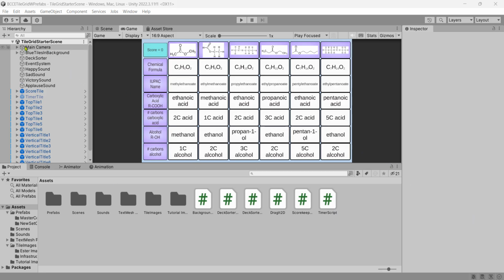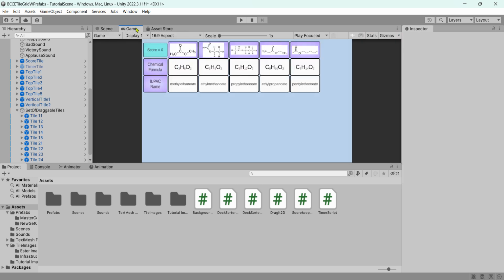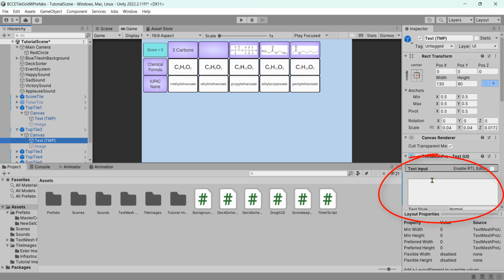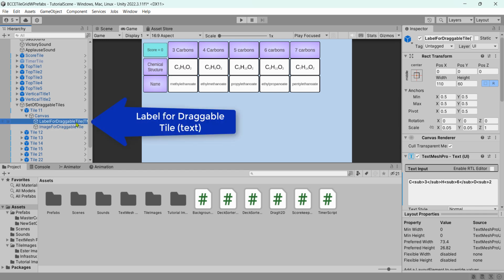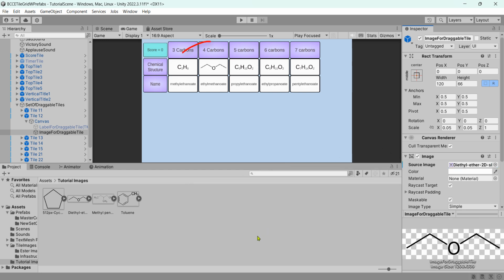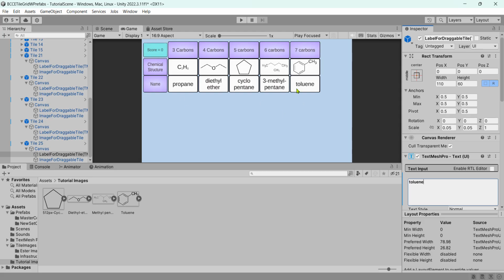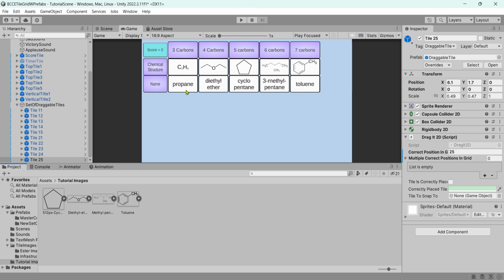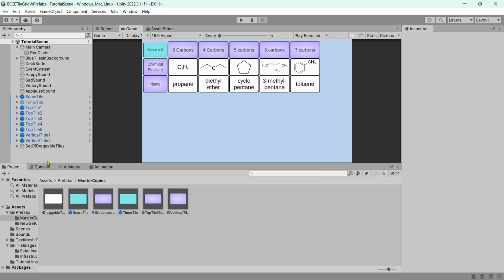OLD Tile Grid Tutorial Part 2 (created for BCCE 2024)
Chemistry with Unity:  provides specific instruction for how to create a tile grid web-based activity for the chemistry classroom.